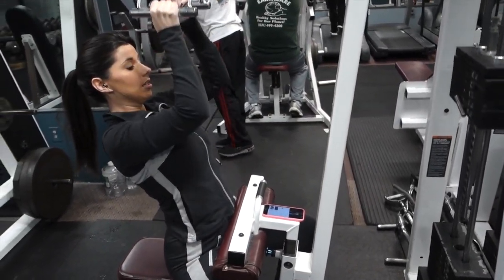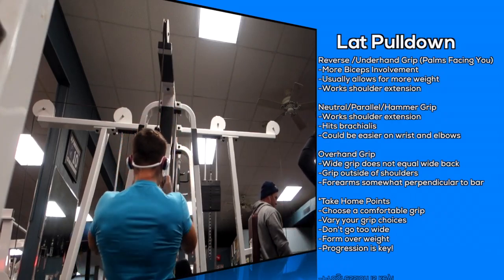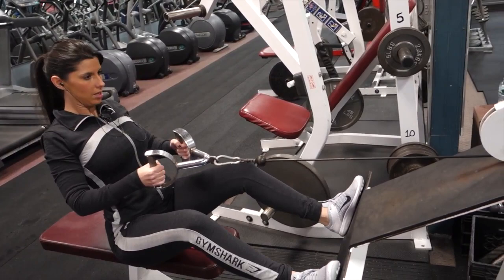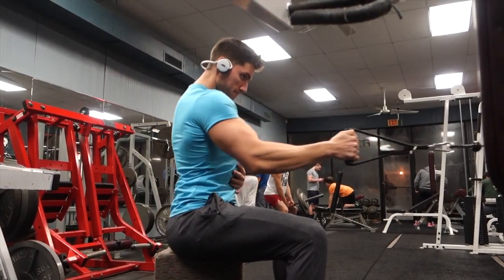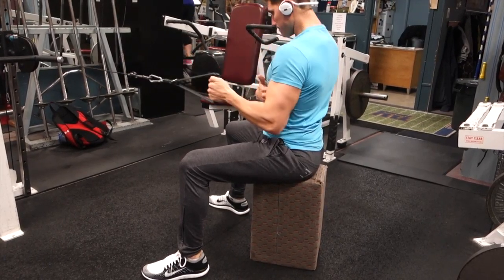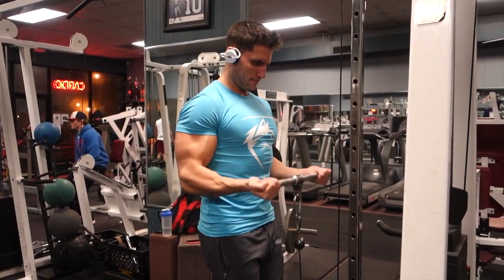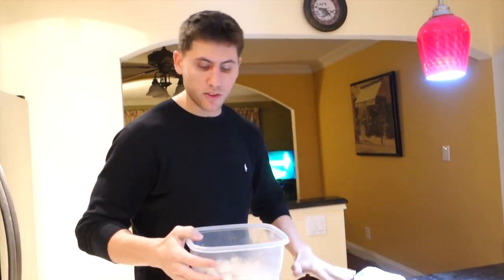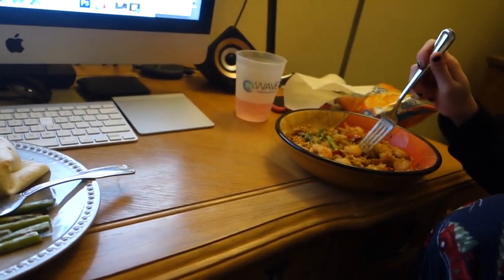ARE YOU KIDDING ME?!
Fusaro Fitness is set out to inform and educate the masses on nutrition and training while motivating people to transform their lives.  The mission is to inspire people to become the strongest version of themselves mentally and physically. We are helping thousands of people everyday to look, feel and perform their best while enjoying the process!